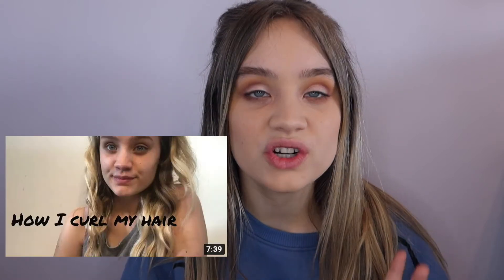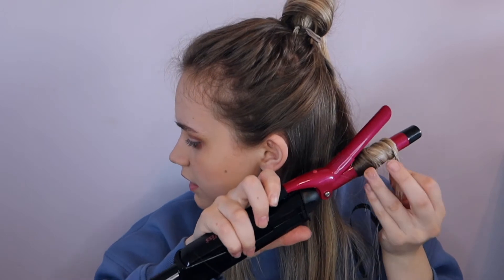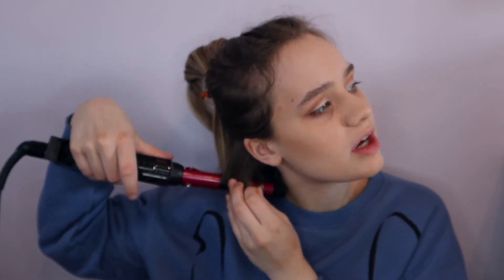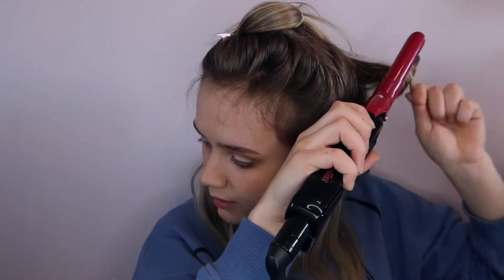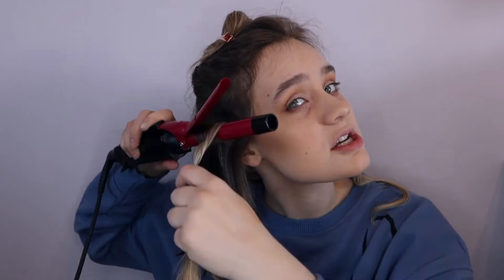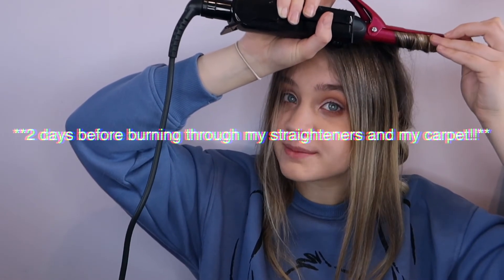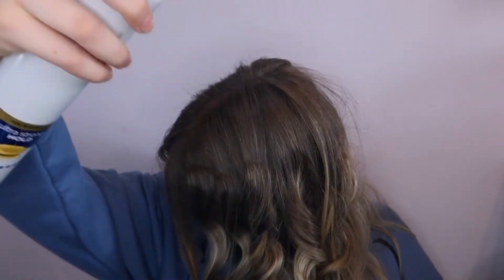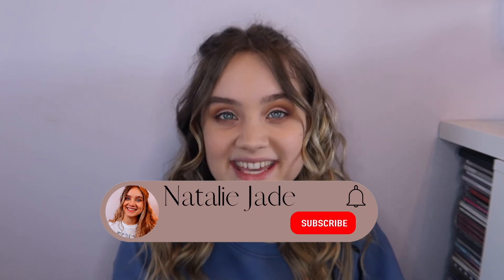MY EASY EVERYDAY CURLS TUTORIAL | How i curl my hair Natalie Jade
MY EASY EVERYDAY CURLS TUTORIAL | How i curl my hair

Sub count:2114